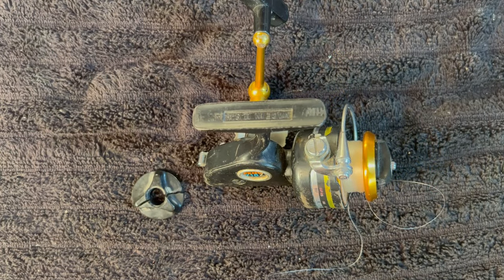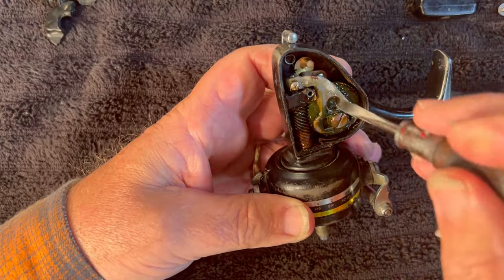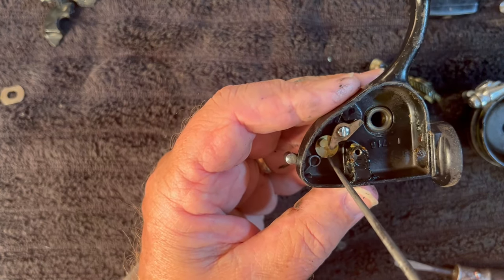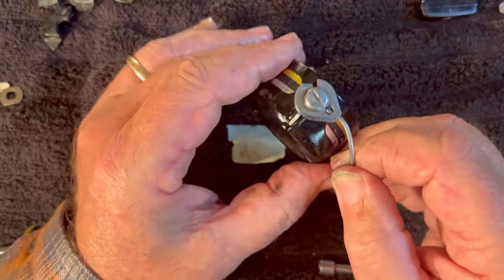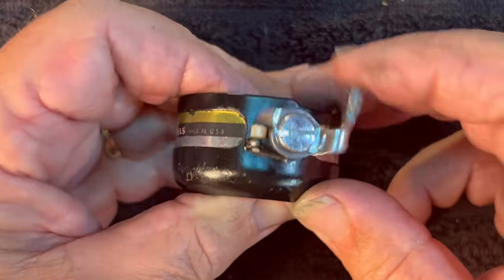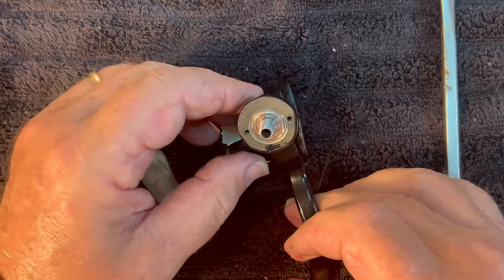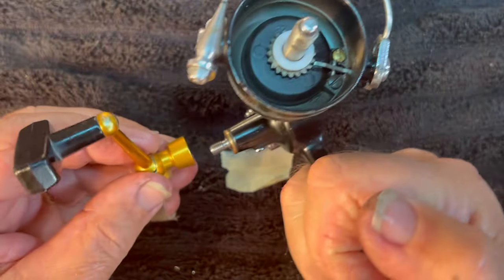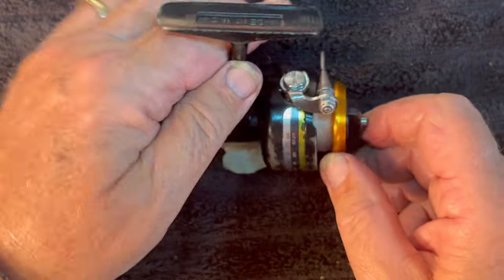Penn Spinfisher 716Z -- Service and Repair -- Young Martin's Reels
In this video we disassemble, clean, lubricate and reassemble a Penn Spinfisher 716Z spinning reel.

You can join Young Martin’s Reels on Facebook@ YoungMartin’sReels | Facebook